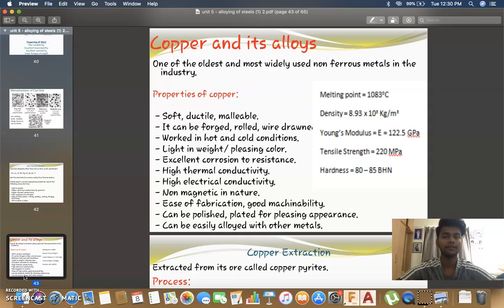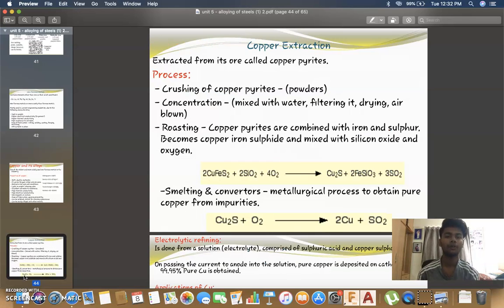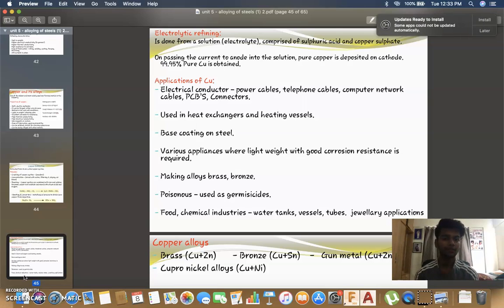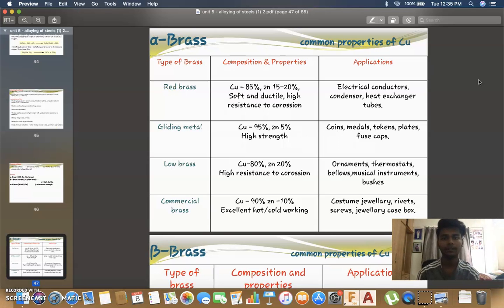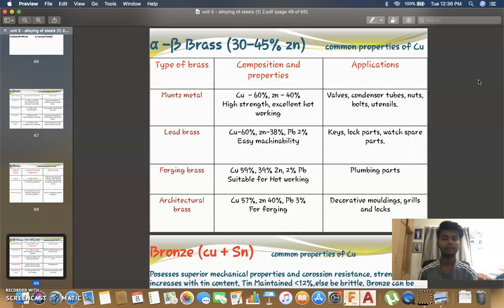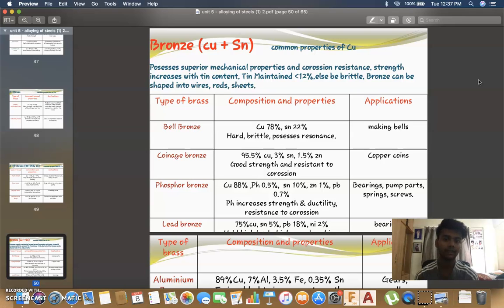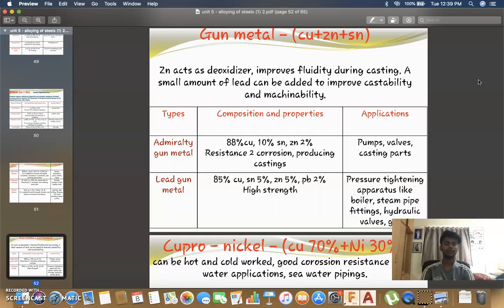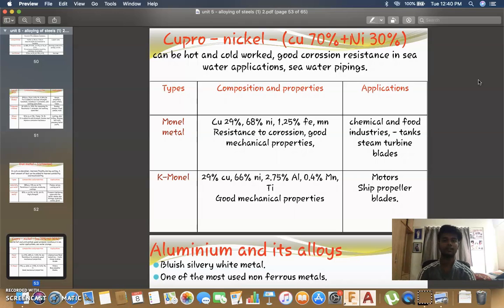explanation about copper and its alloys